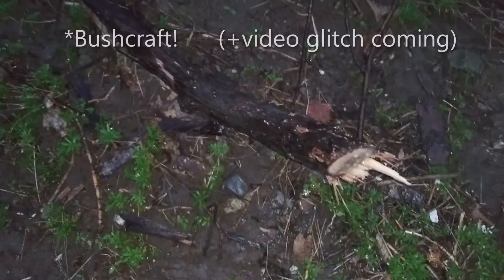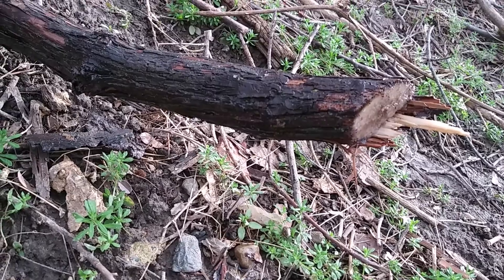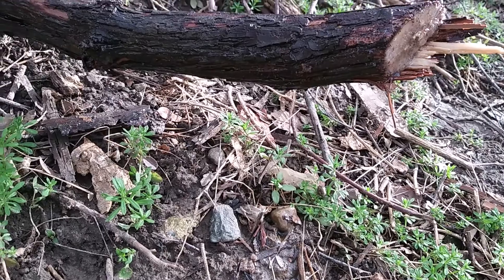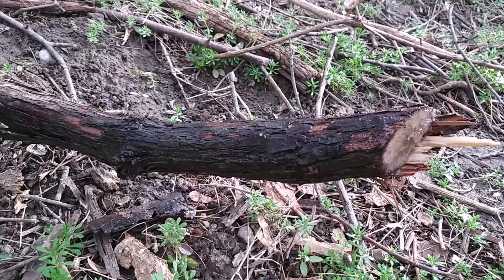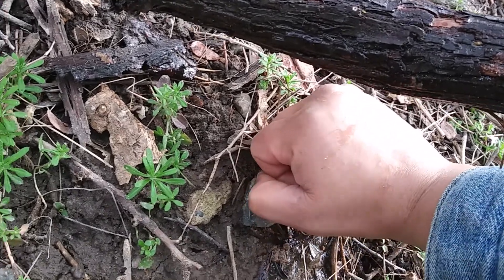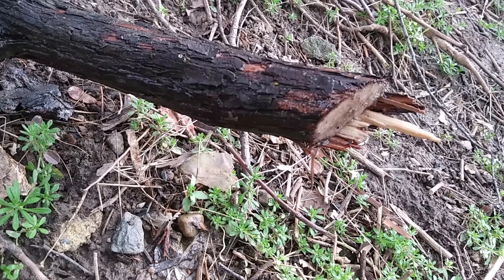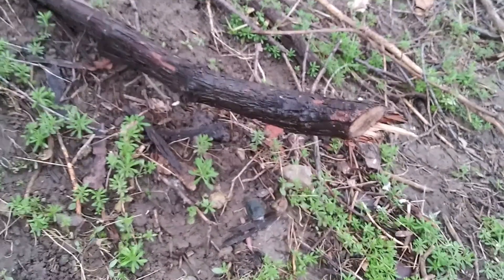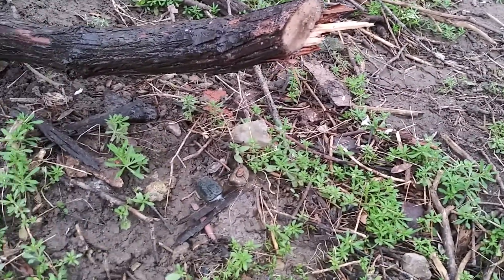Water for OUTDOORS SURVIVAL - Wild Grapevine Water | Prepping + Bugging Out (Part 1)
Spring, summer, and after a good rain is the best time to procure water from a wild grape vine. Tapping birch and maple trees are winter alternatives.

The one I discovered in this video is in a slope-y, ditch-y area which concentrates moisture. Its downward angle from the ground root system provided a constant drip for the 48+ hours timespan in this video (4/10/21 to 4/12/21). This was surprising!

A more prudent cut (vs. the all-in slash) would likely have allowed the vine to produce enough sap to congeal more minor wounds. While wild grape vines can also be invasive and detrimental to trees you like and want to preserve, they also provide a great benefit to wildlife.

It feeds songbirds, game birds, and small animals., hosts insects for birds to eat, and its 'shreddy' bark provides nest building material for wild birds and squirrels.

General warnings are not to confuse, cut, and consume wild grapes and sap from vines of the moonseed, poison ivy, and other vines. Do your research and consume the wild grape vines you identify at your own risk.

Here is a great survival article from the Practical Primitive that goes into more detail on getting water from wild grape vines